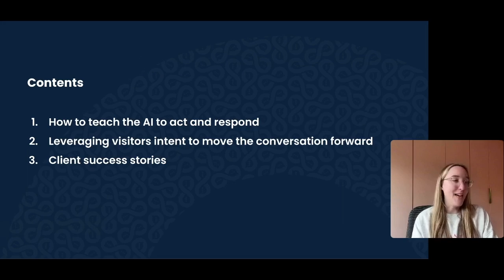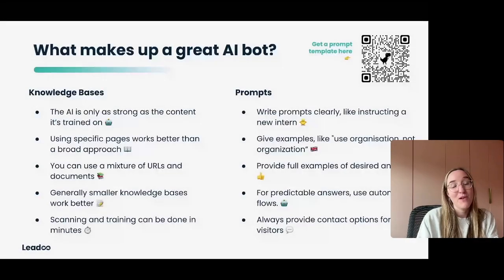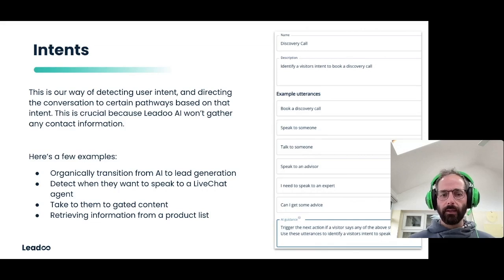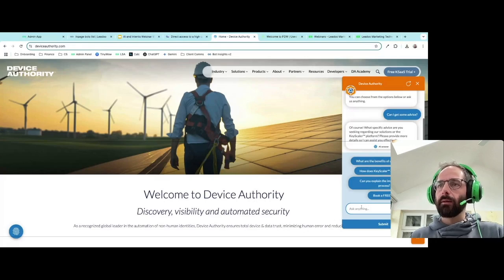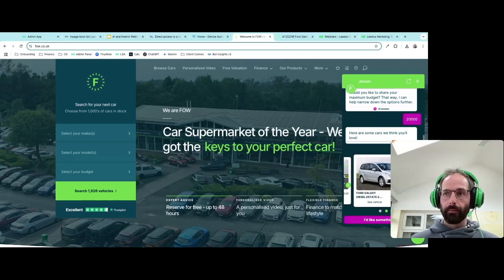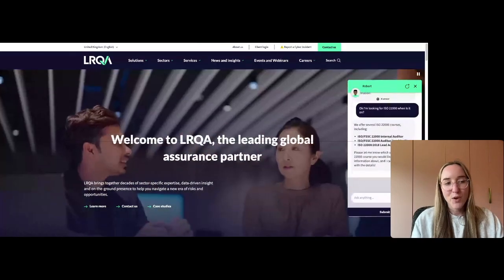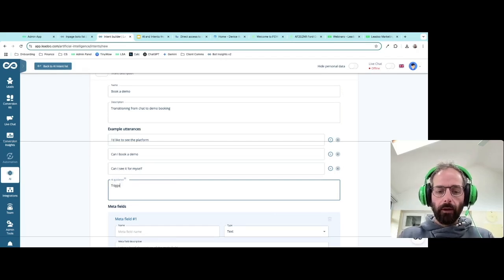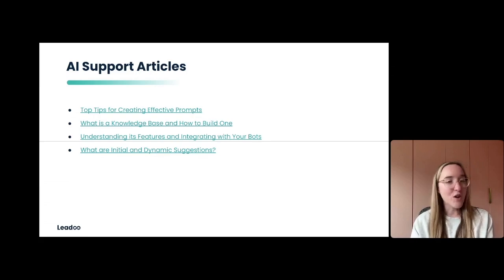Unlock Higher Conversions with Leadoo AI & Custom Intent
Want to get the most out of our AI tools and make your bots smarter? This webinar is for you! We’ll give you a step-by-step guide to AI setup, teach you how to write killer prompts, and share client success stories that will inspire you.

But what are custom intents? Custom intent fields are our way of detecting a visitor’s intent, and then directing the conversation to certain pathways automatically. This will result in more relevant and beneficial interactions for the user – based on what they actually wanted the bot to show them.

Register now and let’s make your bots work harder for you!

We’ll be covering:

How to teach the AI to act and respond

Leveraging your visitors intent to drive more conversions

Client Success Stories: See how other businesses are using AI to achieve amazing results.

Let’s work together with our future robot overlords to achieve greatness!